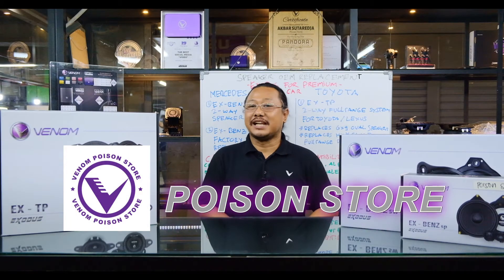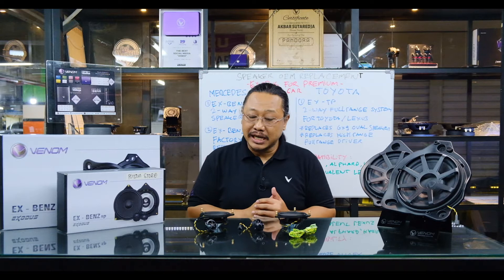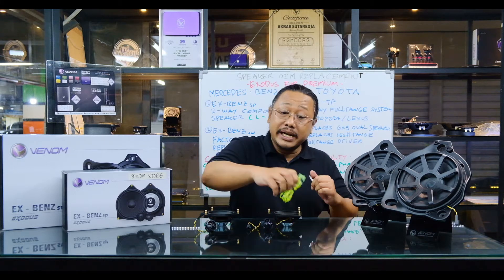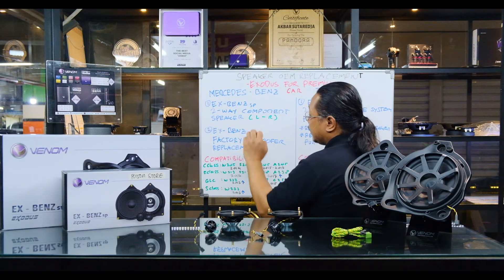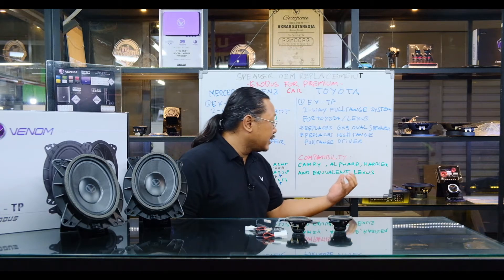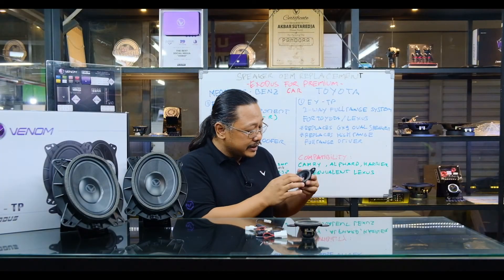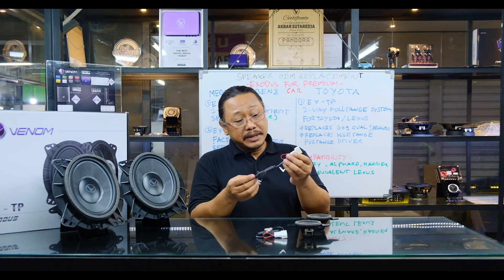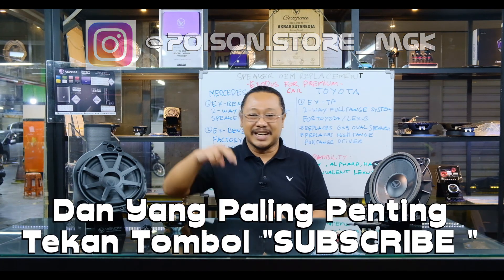Speaker Audio Mobil Venom Exodus untuk Toyota Premium dan Mercedes Benz baru dari Venom Car Audio.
Telah hadir 2 speaker baru dalam jajaran Exodus dari Venom Car Audio untuk mobil Toyota Premium Cars dan Merecedes Benz dimana keduanya merupakan speaker Plug and Play.
Untuk mendapatkan speaker ini anda bisa menghubungi Poison Store, Mega Glodok Kemayoran lantai 6 blok E3 no 1.